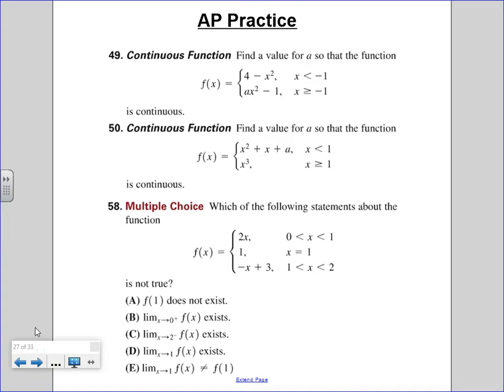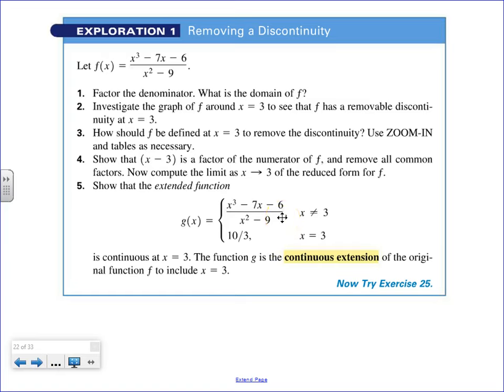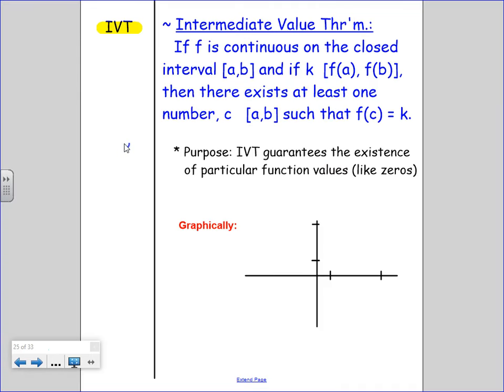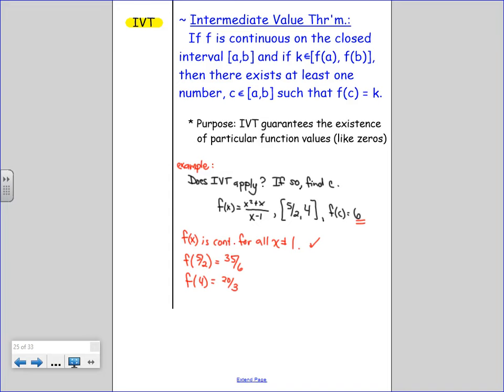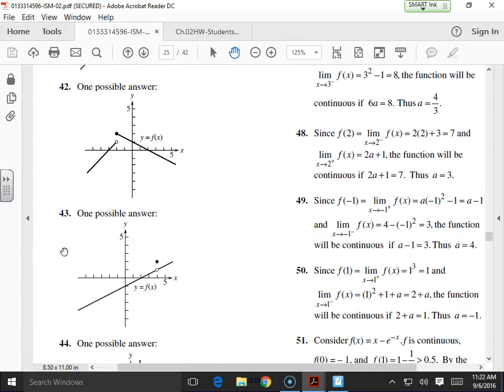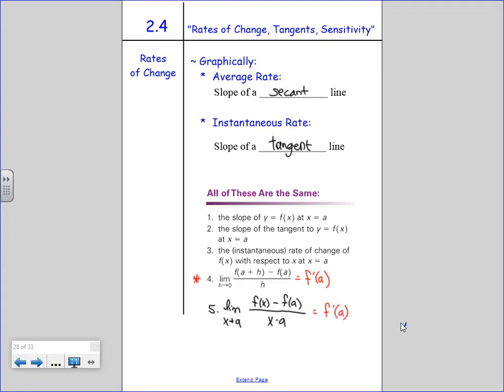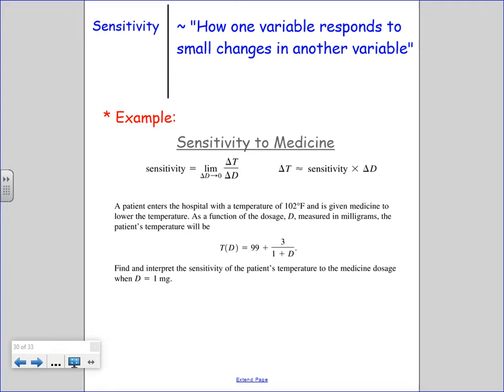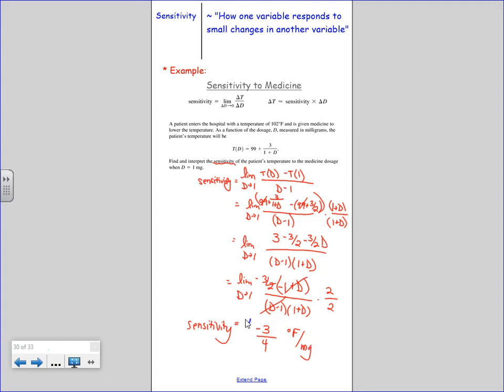CalcBC 09 06 16